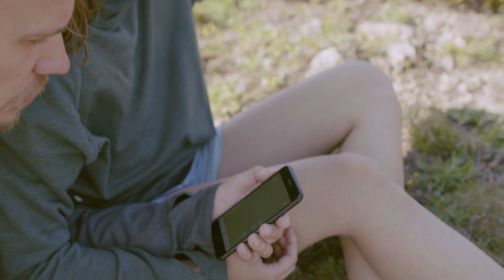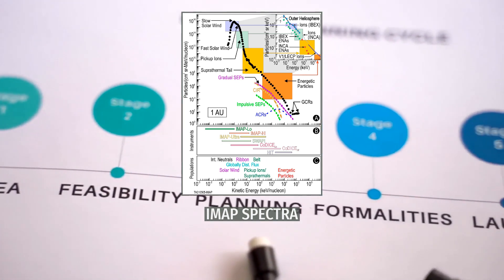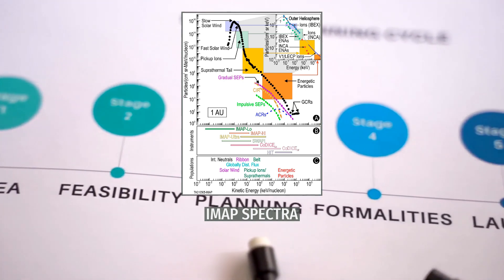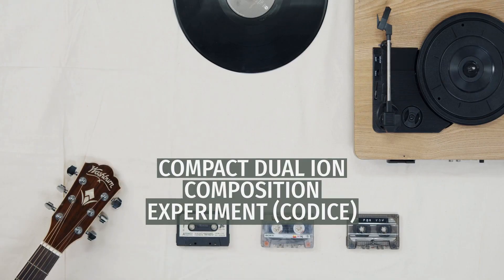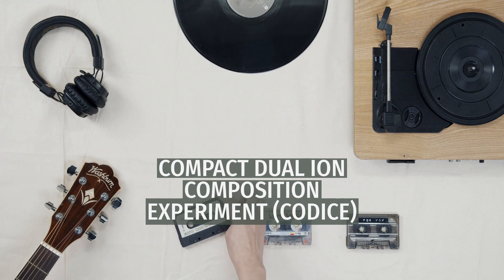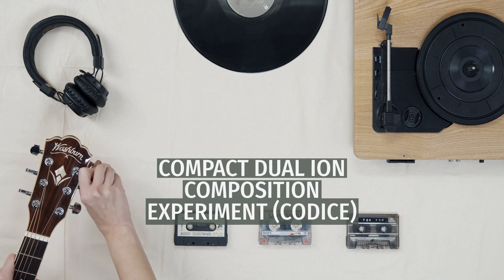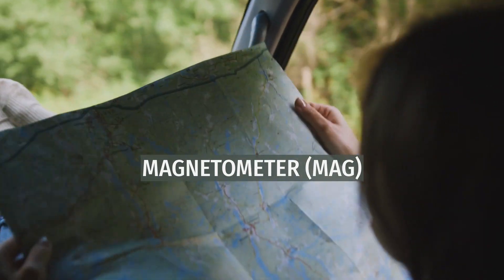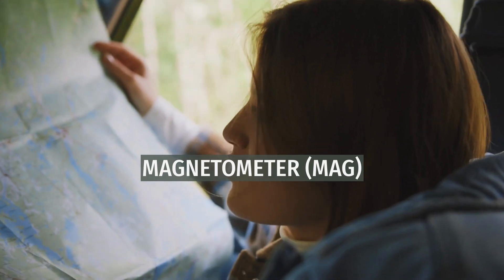Interstellar Mapping and Acceleration Probe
The Interstellar Mapping and Acceleration Probe (IMAP) is a heliophysics mission that will simultaneously investigate two important and coupled science topics in the heliosphere: the acceleration of energetic particles and interaction of the solar wind with the local interstellar medium. These science topics are coupled because particles accelerated in the inner heliosphere play crucial roles in the outer heliospheric interaction. In 2018, NASA selected a team led by David J. McComas of Princeton University to implement the mission, which is currently planned to launch in February 2025. IMAP will be a Sun-tracking spin-stabilized satellite in orbit about the Sun–Earth L1 Lagrange point with a science payload of ten instruments. IMAP will also continuously broadcast real-time in-situ data that can be used for space weather prediction.
It is the fifth mission selected in the Solar Terrestrial Probes program, after TIMED, Hinode, STEREO and MMS.